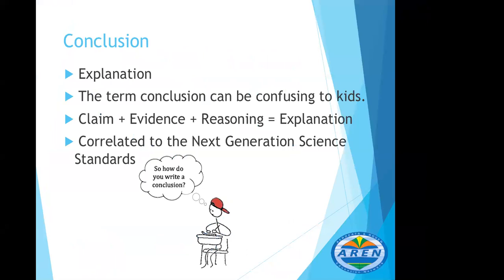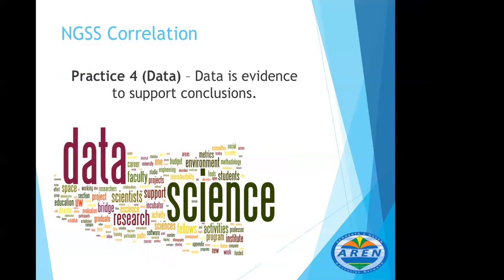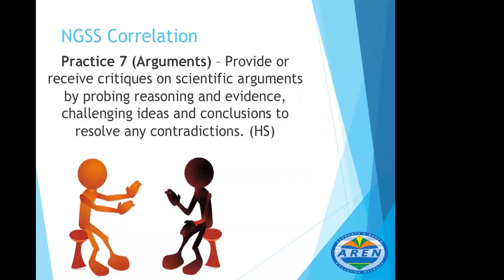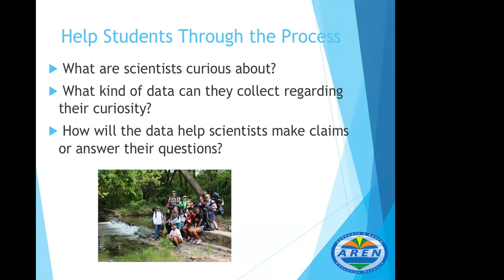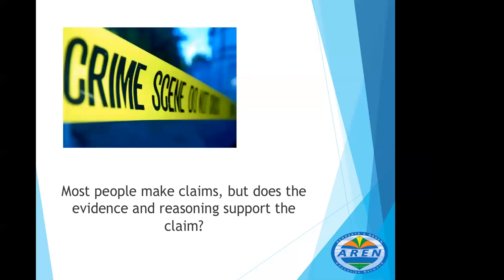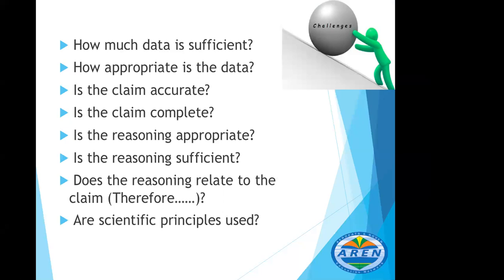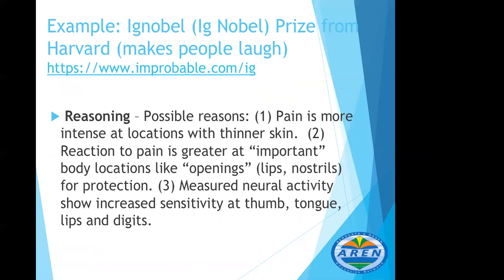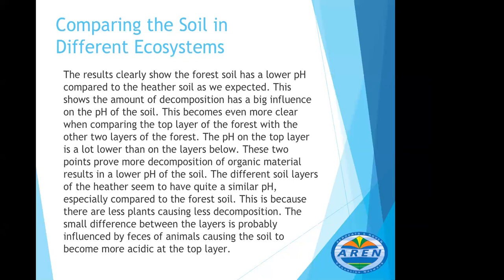SRS 2018 Webinar: Writing Conclusions - 24 January 2018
This webinar on "Writing Conclusions" using the CER Framework is hosted by Dr. David Bydlowski, Wayne County RESA, the Midwest SRS Lead. Dave walks participants through NGSS practices that align with writing conclusions and discusses examples from last year's SRS and IVSS.